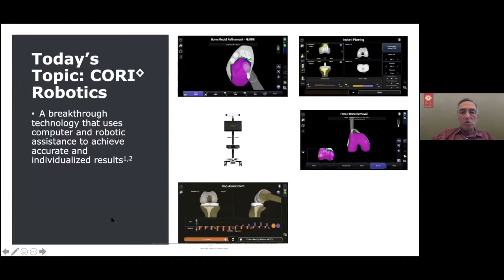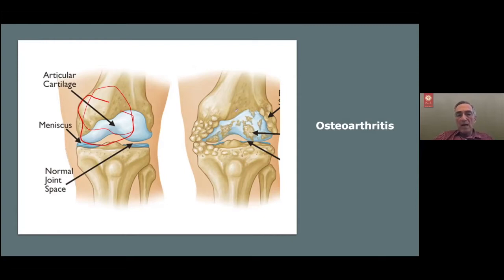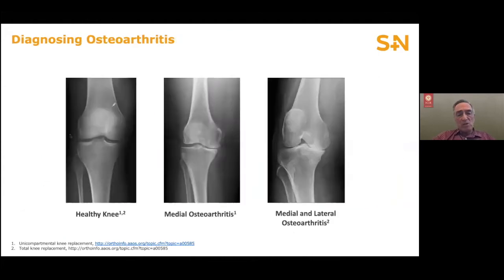Total Knee Replacement: Robotic Technology - Anthony Unger, M.D.